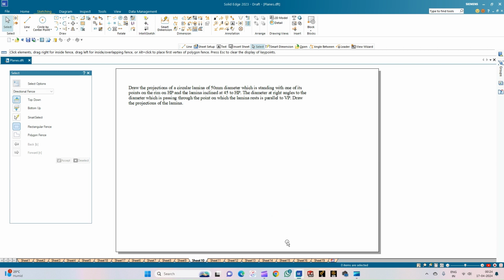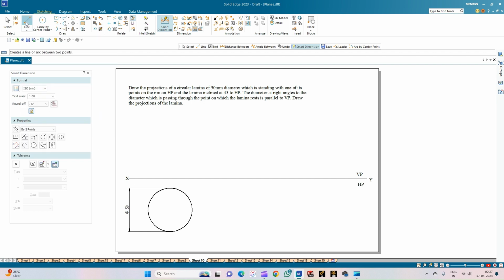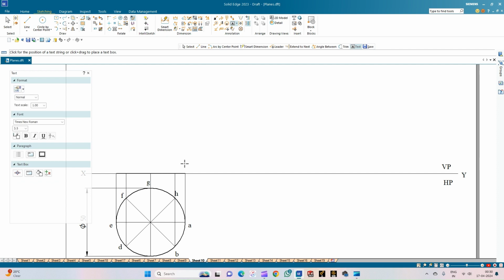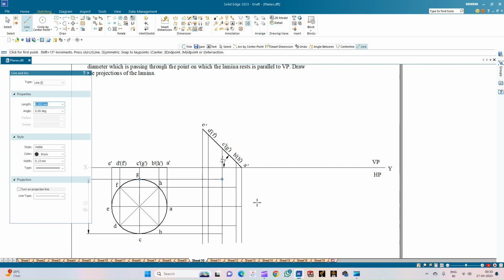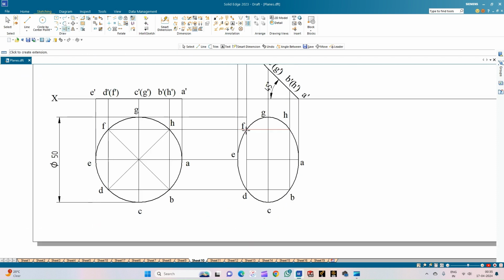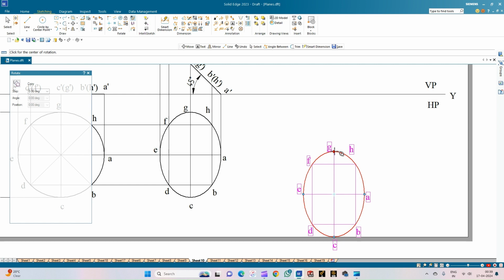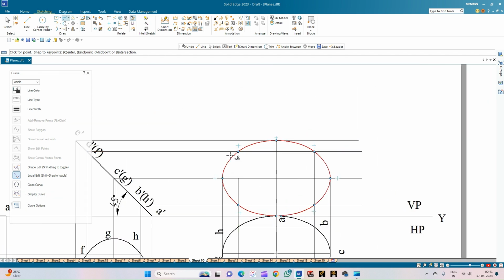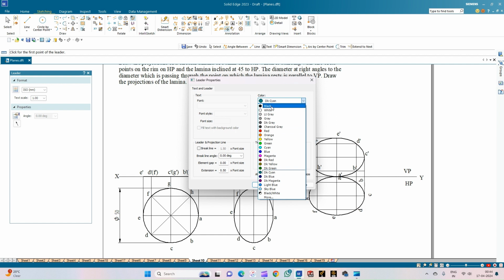Orthographic Projection of Planes Circular Lamina 01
Projection of a Circular Lamina resting on a point on its rim in HP and the diameter perpendicular to the diameter passing through this point is parallel to VP.